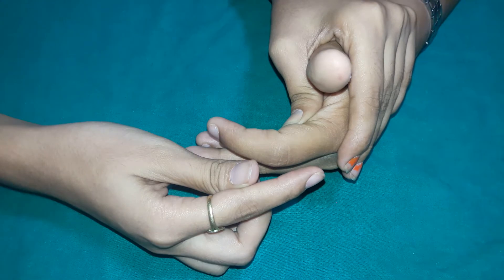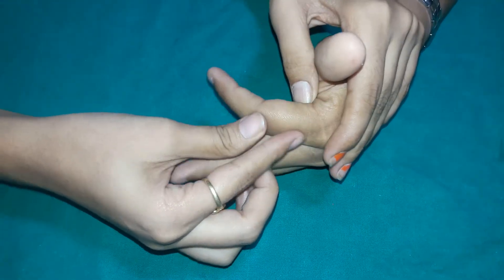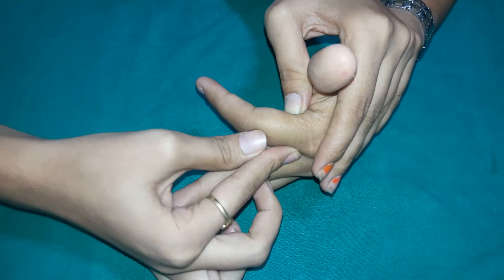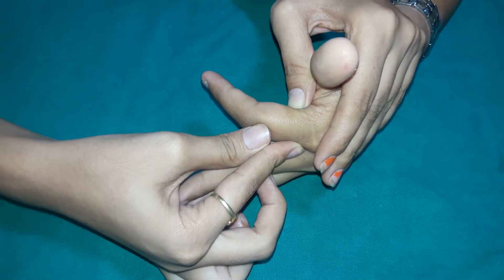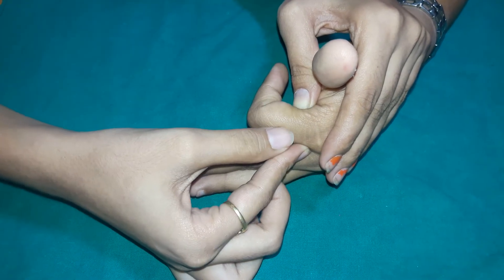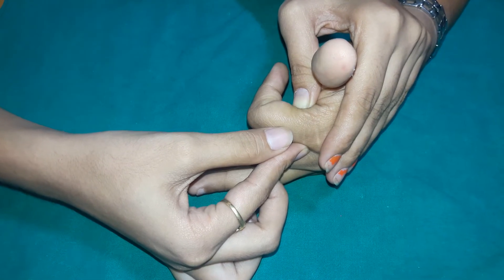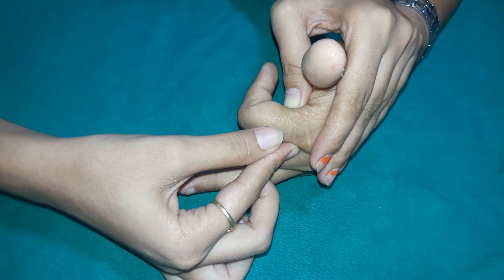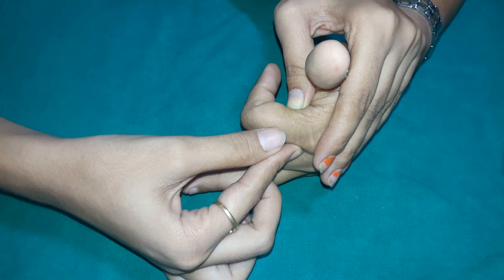Interossi muscle tightness test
Presented by tlm hospitals shadhra